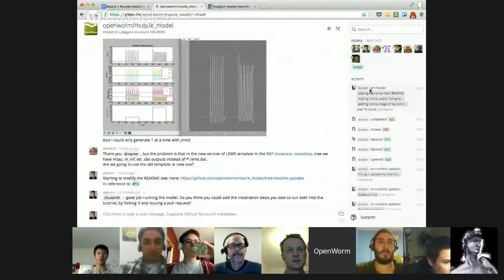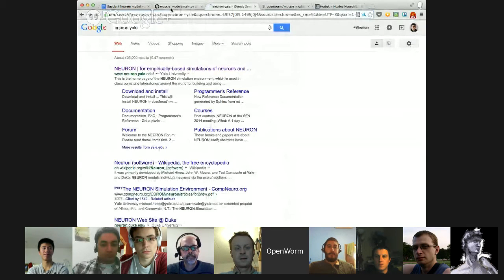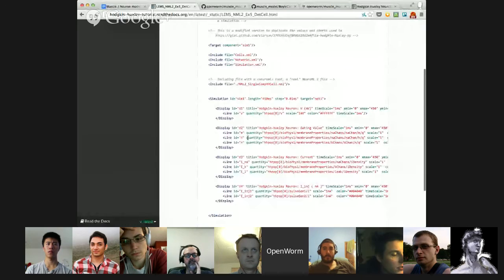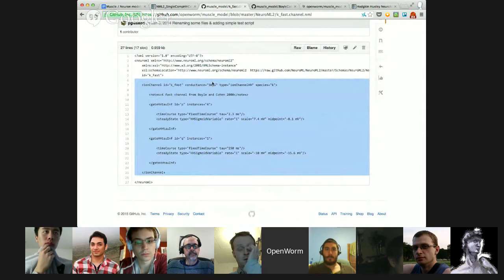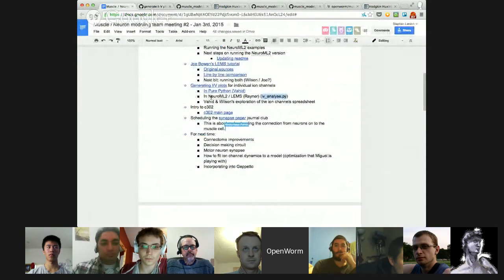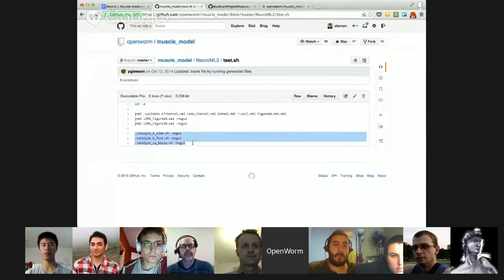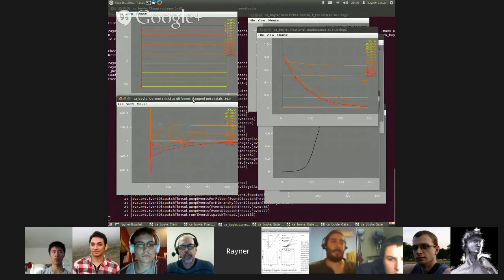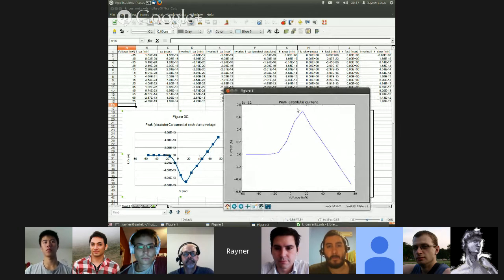Muscle / Neuron Team Meeting #2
Second meeting of the OpenWorm Muscle / Neuron team.  This session will include a further tutorial on techniques on computational modeling of the electrical aspects of Muscles and Neurons.  Possible topics (won't have time for all, may swap others in):

* Joe Bowen's LEMS tutorial
* Vahid's ion channel model
* How to fit ion channel dynamics to a model (optimization that Miguel is playing with)
* Muscle model: running the scripts
* Vahid & Wilson's exploration of the ion channels spreadsheet
* Synapse paper walkthrough